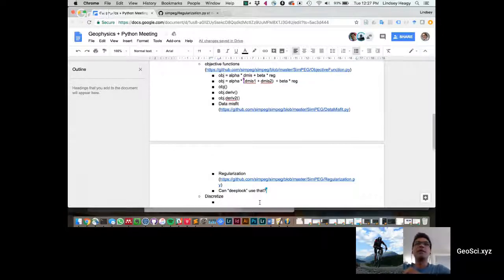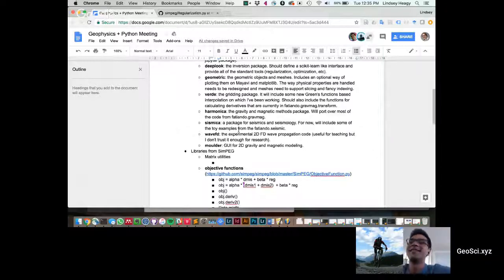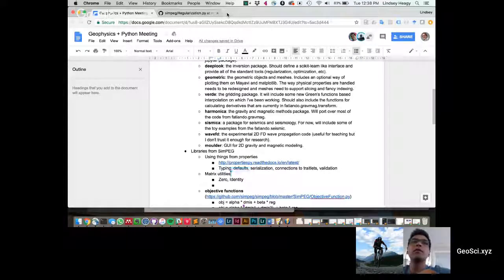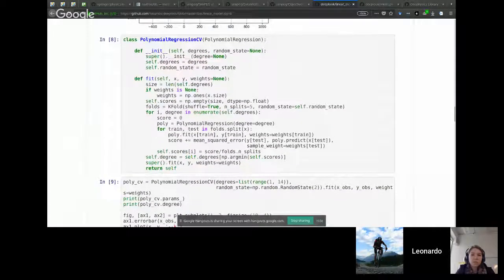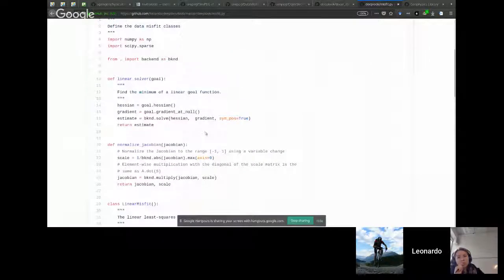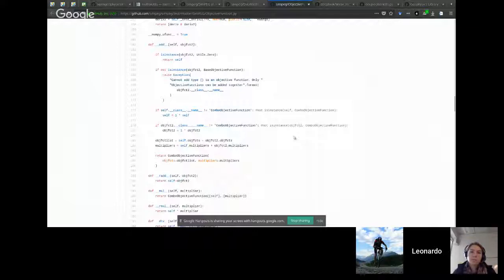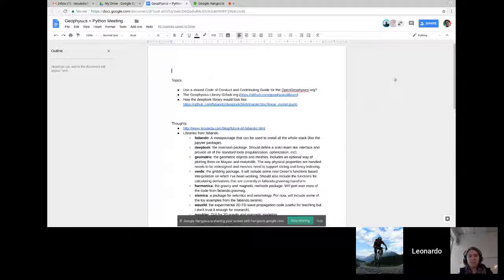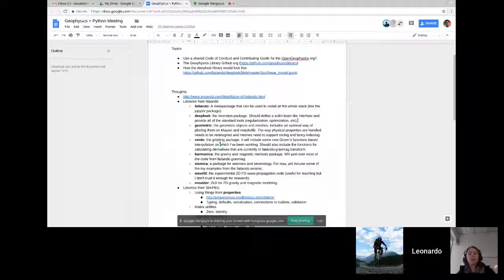Open Geophysics brainstorming